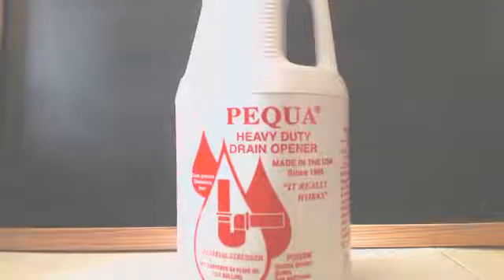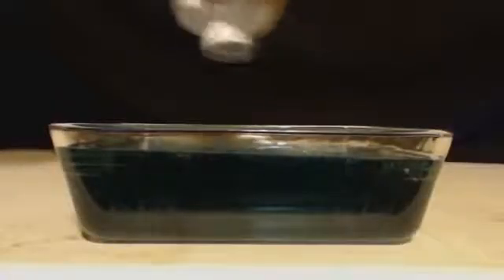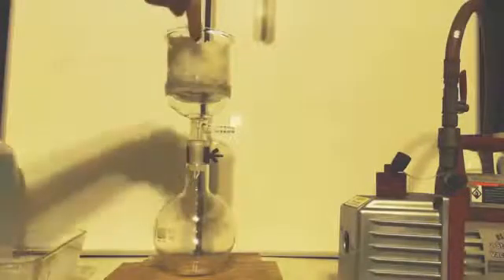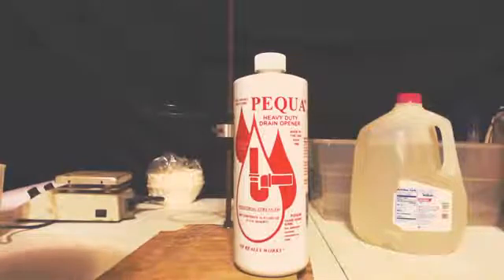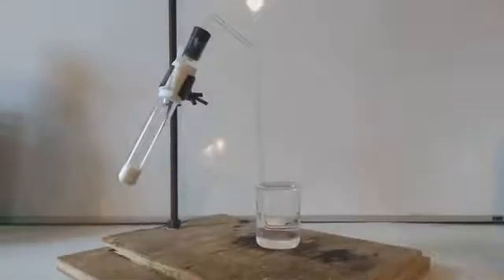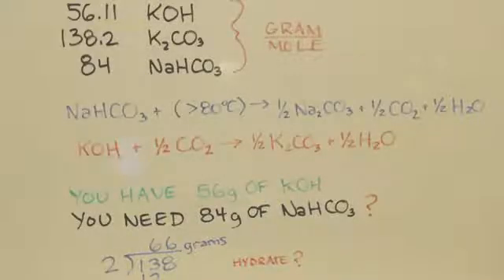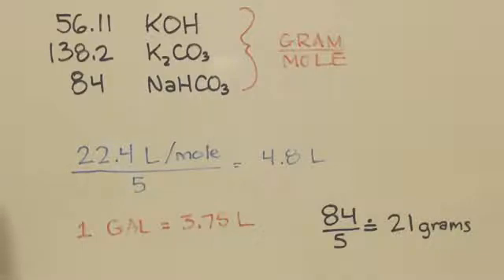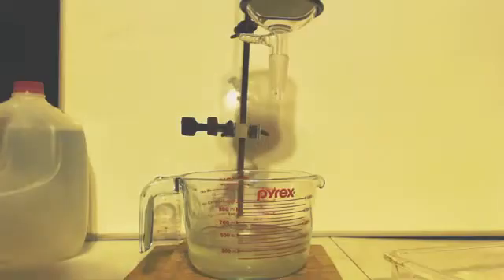HOW TO MAKE PURE POTASSIUM CARBONATE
How a home chemist makes pure potassium carbonate.   Now I took weeks evaporating the water in this experiment so the CO2 from the air kept reacting with the potassium hydroxide until it was converted to potassium carbonate.  But if I would have used a hotplate and did this quick then BEFORE THAT I WOULD HAVE bubbled some CO2 into a solution of the potassium hydroxide to make sure it was all converted to the carbonate.